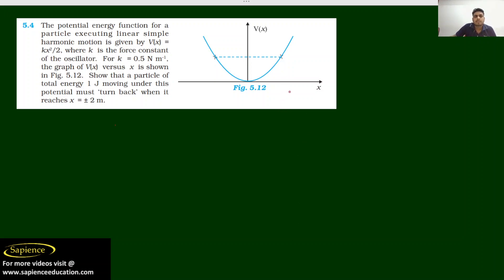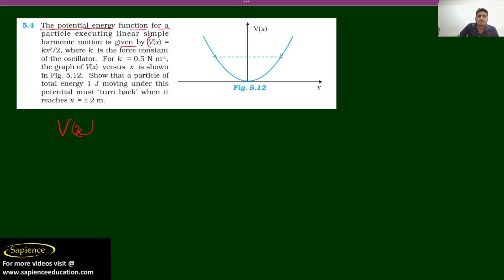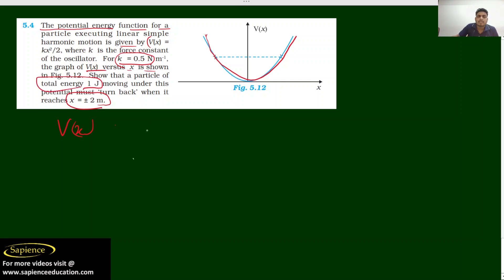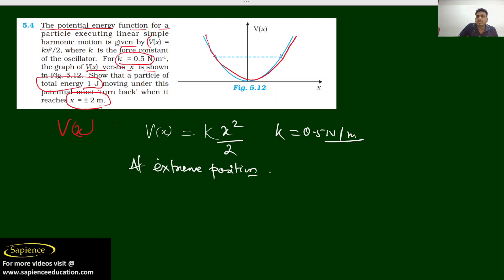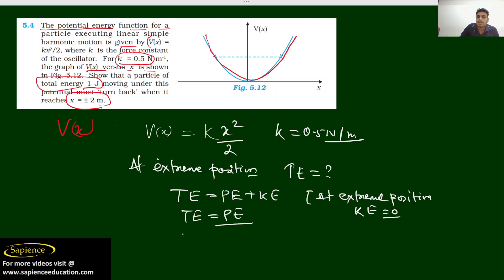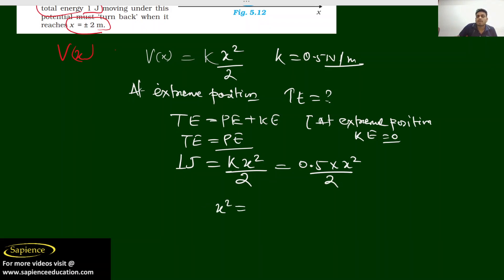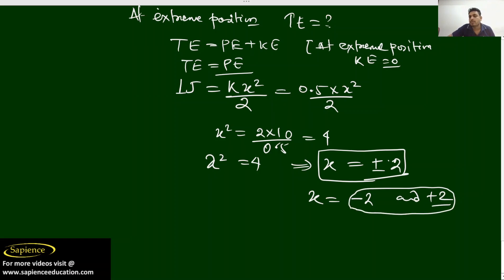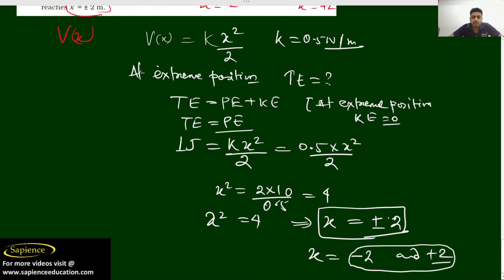Class 11 Physics NCERT Solutions | Ex 5.4 Chapter 5 | Work Energy & Power By Sapience Education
NCERT Question Work energy power chapter 5  solution Work energy & Power

 5.4 The potential energy function for a
particle executing linear simple
harmonic motion is given by V(x) =
kx2/2, where k is the force constant
of the oscillator. For k = 0.5 N m-1,
the graph of V(x) versus x is shown
in Fig. 5.12. Show that a particle of
total energy 1 J moving under this
potential must ‘turn back’ when it
reaches x = ± 2 m.

Dear all
Happy to announce newly launched Sapience Education (An educational app) .
You can install app in android and iOS. Links given below.

NCERT solutions
Physics tutorials
Step-by-step solutions
Exam preparation
Class 11 Physics NCERT
Clear explanations
Academic performance
Physics concepts
Physics problems
Physics knowledge
Study resources
Video tutorials
Teacher resources
Boost grades
Physics exam
Learning physics
Physics textbook
Expert guidance